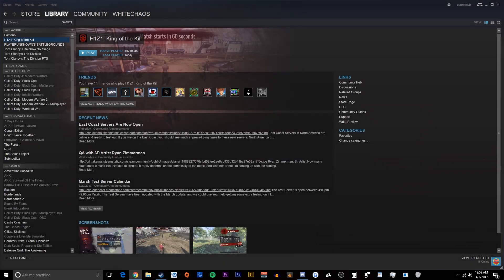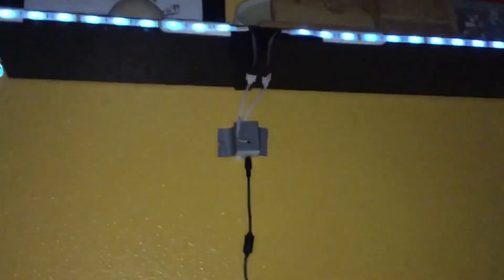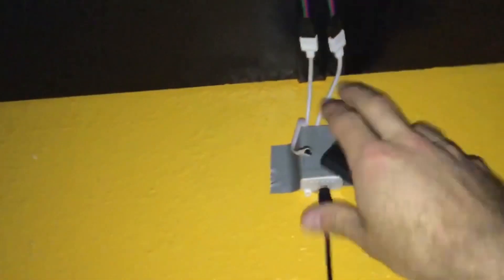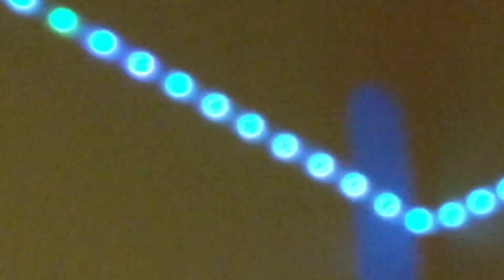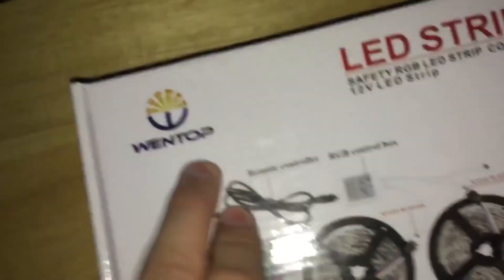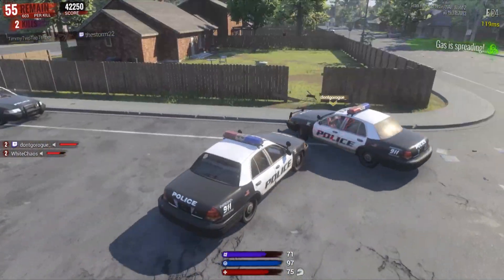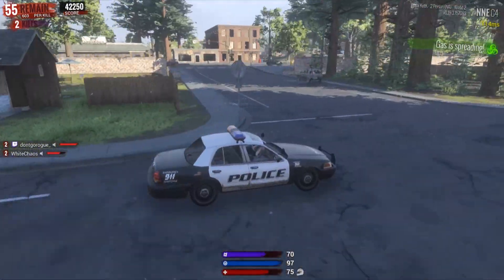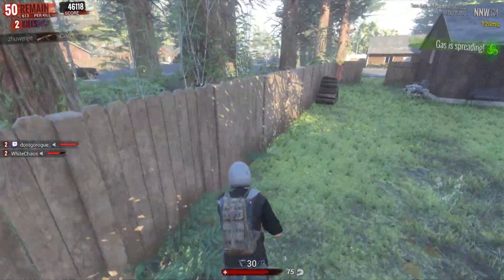WHERE MY SUBS AT?!?! My rgb led's BLEW UP!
Social Media!

On this channel i will be uploading Division Videos and really anything i like that's out at the time.